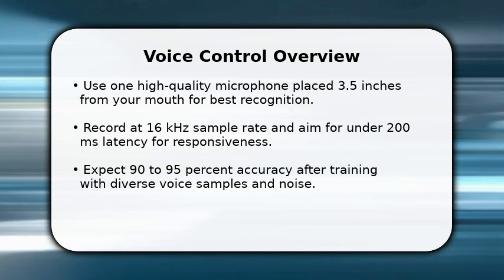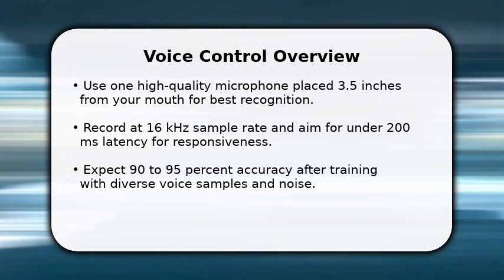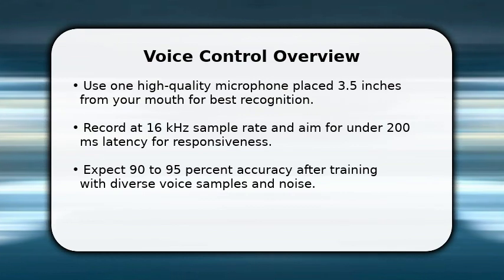How to Make Voice Control - Easy Guide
How to Make Voice Control - Easy Guide | 🔒 Surfshark VPN Deal — Stay private and secure. $1.99/mo + 3 Months Free ▸

Discover the simplicity of creating your own voice control system. This step-by-step guide walks you through setting up basic commands and integrating them into everyday devices for hands-free convenience.

how to make voice control, voice command setup, hands-free device integration, DIY voice assistant creation, setup instructions